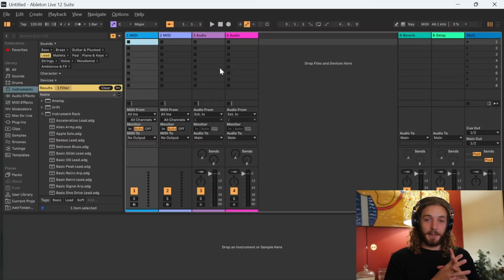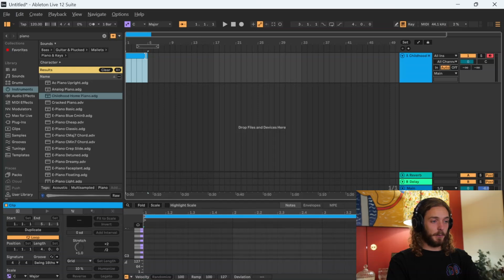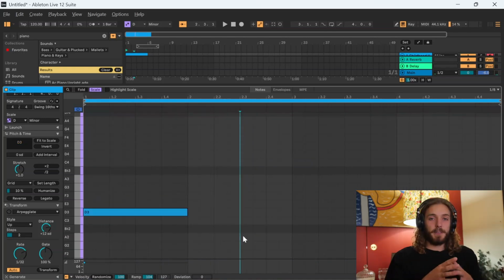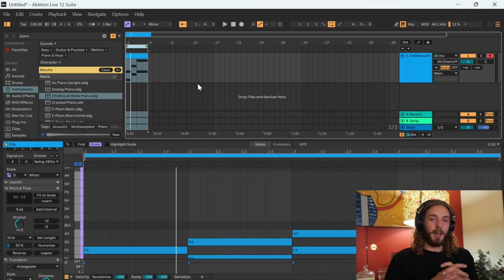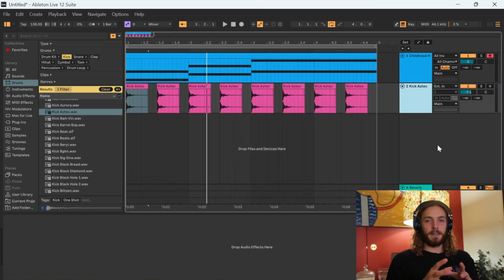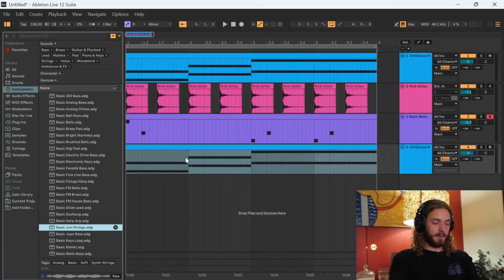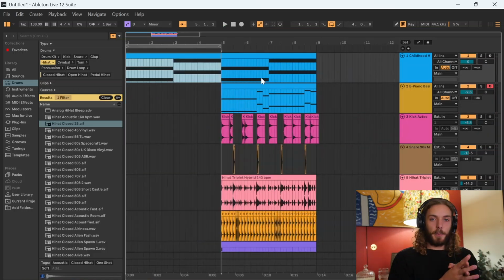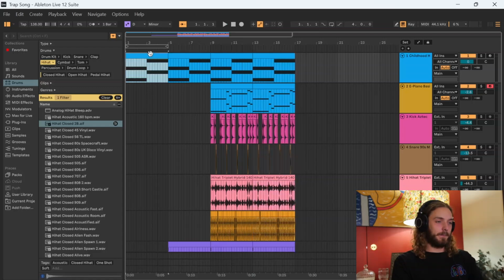Produce Your First Song With NO Studio (Beginner Guide 2026)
Want to produce your first song but don’t have a home studio?

In this beginner-friendly guide, I’ll show you exactly how to create a full song using just a laptop and headphones - no expensive gear, no treated room, no complicated setup.

If you’ve ever thought:
• “I have ideas but don’t know where to start.”
• “I don’t have the right equipment.”
• “Music production feels overwhelming.”

This video breaks it down step-by-step so you can go from idea to finished track today.

You’ll learn:

How to set up your DAW properly

How to build a simple beat from scratch

How to write and arrange your first track

How to finish a song without getting stuck

You don’t need a studio to start. You just need a system.

Whether you’re a singer-songwriter, guitarist, or complete beginner — this is your starting point.

🎧 What you need:

A laptop

Headphones

If you want deeper training and structured lessons, check out the resources below.

Let’s make your first song.